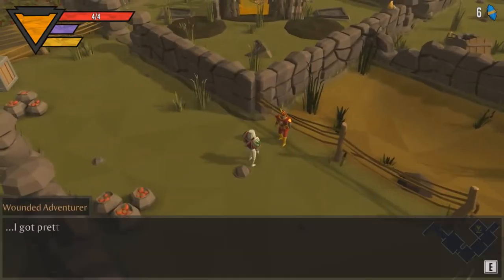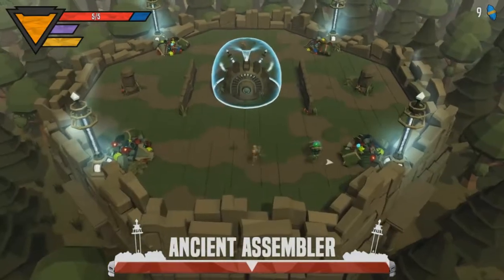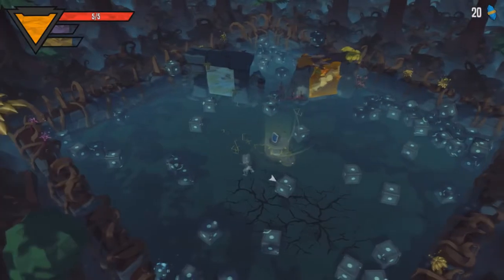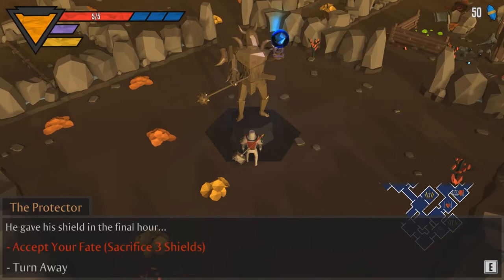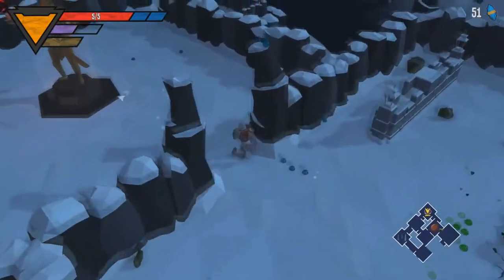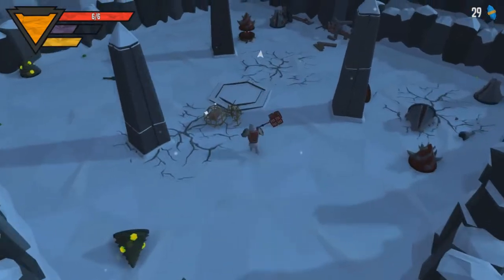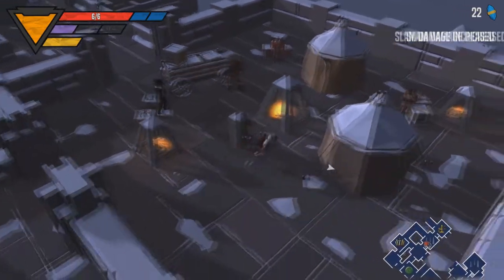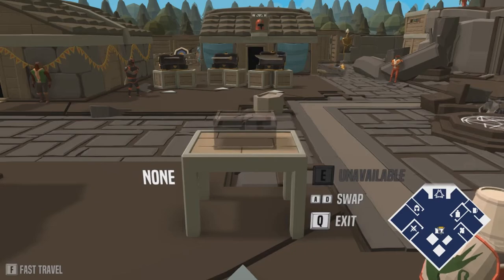ROGUES LIKE US - Knight's Tale [Episode 2] (Steam PC Early Access Gameplay)